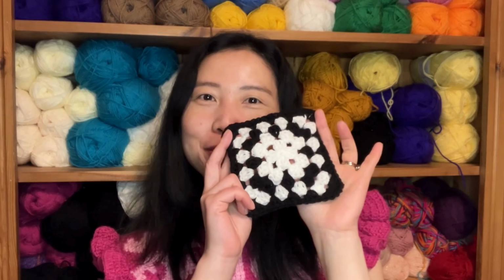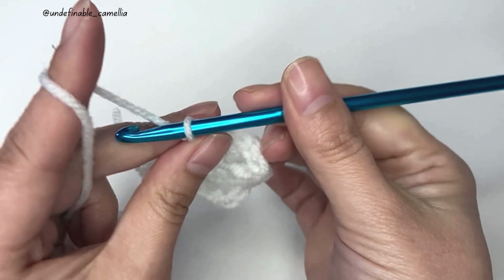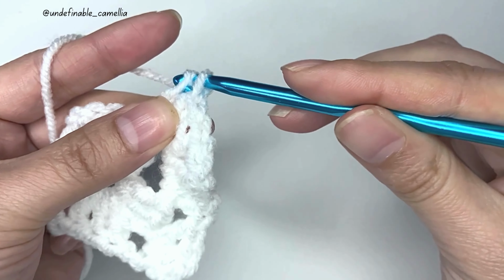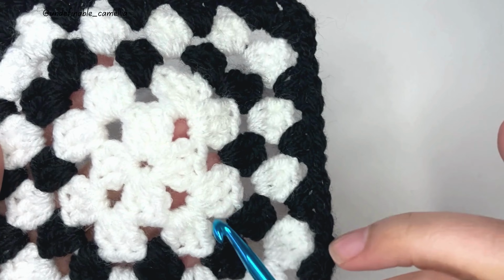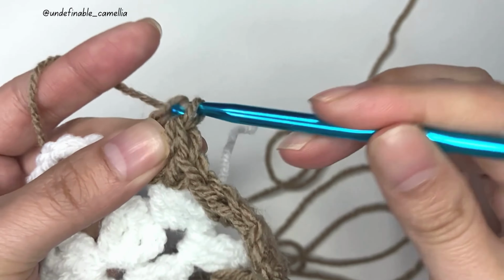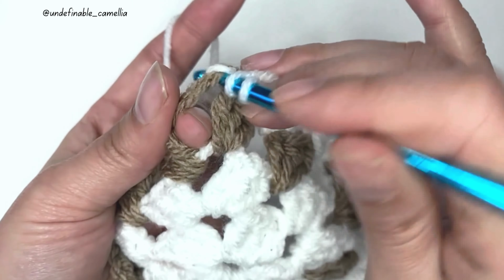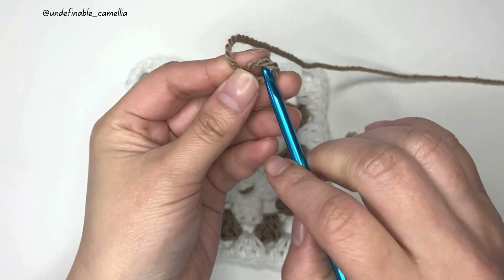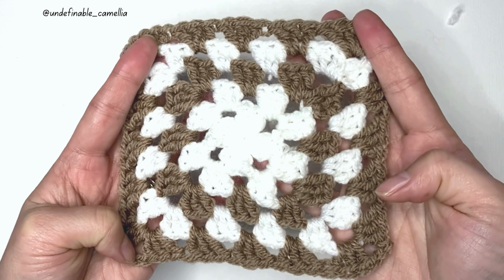Easy Granny Square Crochet Tutorial for Absolute Beginners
Hello 😊, I hope you're having a lovely day ❤️

I am setting up a corner for crochet beginners, this is one of the projects. This granny square is pretty and easy to make, hope you will like it.

If you prefer a written pattern please